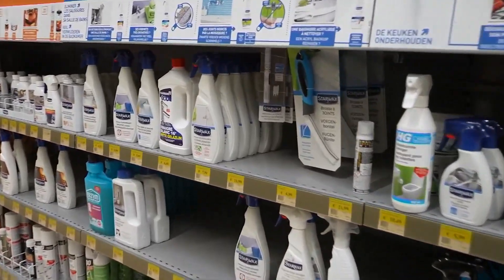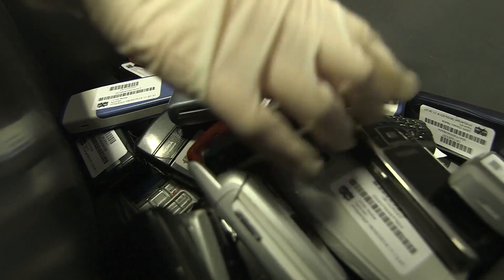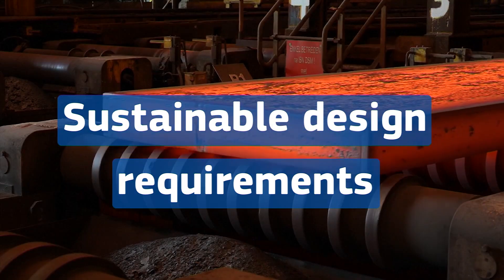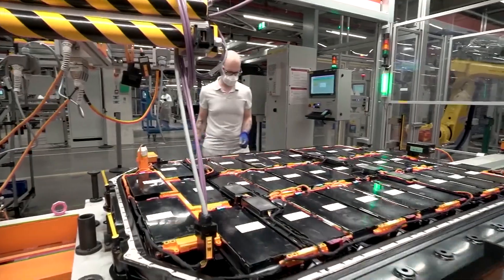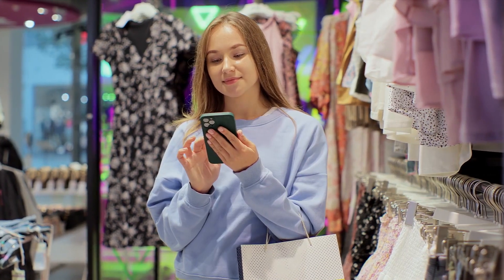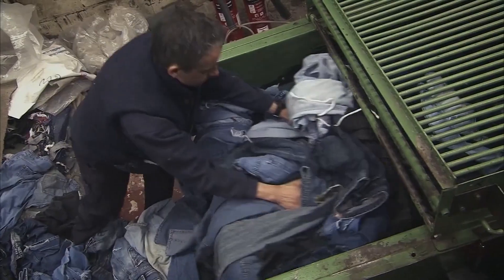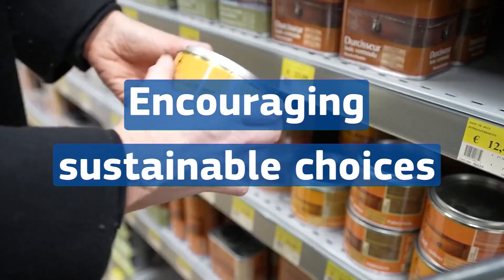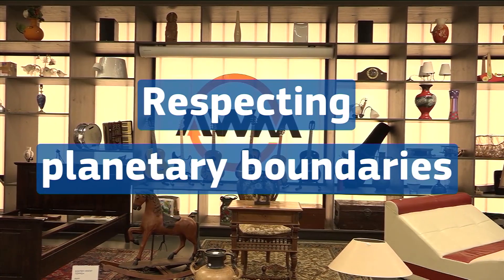Duurzamere producten als nieuwe norm in de EU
Repareren, recyclen en hergebruiken in plaats van weggooien. Dat moet de grote afvalberg doen slinken en is beter voor het milieu.